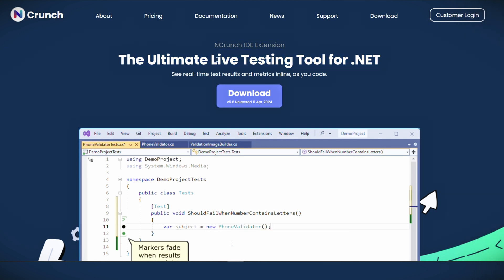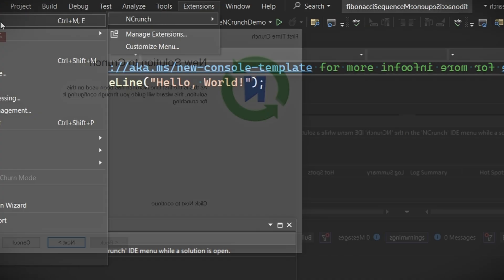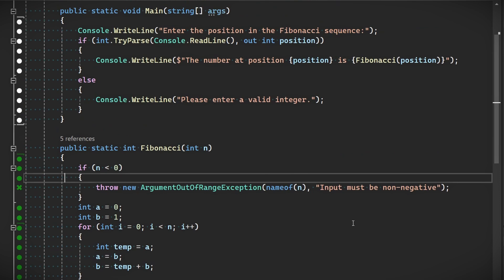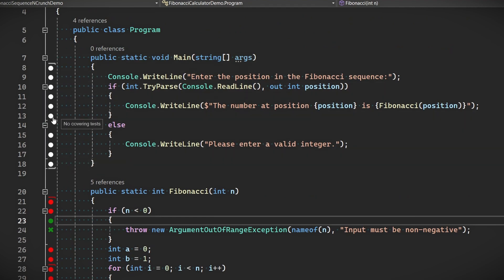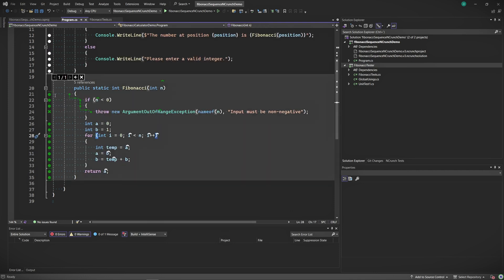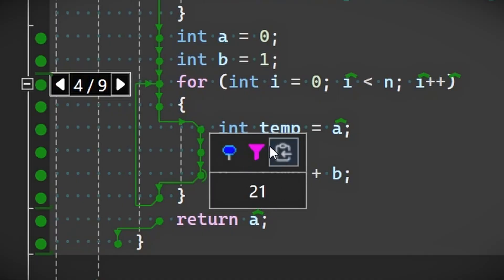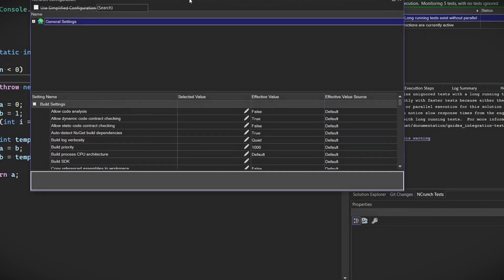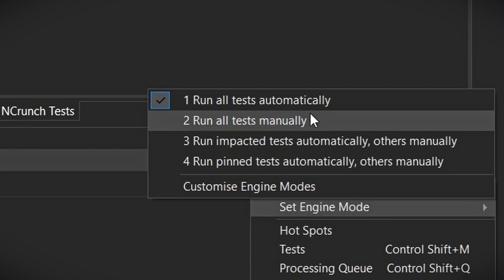This does Unit Testing in REALTIME?! - C# Visual Studio Extension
🔥Install this tool and forget about the struggles of Unit Testing. This NEW tool does Unit Testing in Realtime?! - C# Visual Studio Extension

Timestamps:
00:00 Trust me, you want Unit Testing in your C# app
00:25 Install Unit Testing tool in Visual Studio
01:03 Set up our Unit Testing Project and prepare our tool
02:42 Code Coverage Indicators and Metrics
03:35 Exclude Code from being covered
04:05 Runtime Data Inspection
05:03 Pinning tool tips
05:21 Code Test Result Data
05:54 Configuration Settings
06:14 Distributed Processing
06:51 Engine Modes
08:18 Performance Metrics
09:36 Conclusion
10:03 Thank you for watching and go download this tool now!

🔥 What's Inside?
Efficient and streamlined unit testing with NCrunch, an advanced tool that integrates seamlessly into Visual Studio and JetBrains Rider. This tutorial covers everything from setup and installation to practical usage within your development environment. Learn how to configure NCrunch to automatically execute tests as you code, providing real-time feedback and insights through color-coded markers for code coverage visualization.

Discover the power of runtime data inspection which allows you to see live data tooltips for deeper analysis, and explore how NCrunch can distribute the workload of running tests across multiple machines, enhancing performance and managing resources effectively. With adjustable settings for CPU and memory usage, NCrunch offers customization options to fit the unique demands of any project. Whether you are dealing with small-scale applications or large, resource-intensive environments, NCrunch's flexible engine modes—including Always On, On Demand, and Mixed Mode—adjust to meet your needs. Experience how NCrunch can transform your development process by optimizing test execution and ensuring comprehensive code coverage.

Try it out and see the difference it makes!

C# (pronounced "See Sharp") is a modern, object-oriented, and type-safe programming language. C# enables developers to build many types of secure and robust applications that run in .NET. C# has its roots in the C family of languages and will be immediately familiar to C, C++, Java, and JavaScript programmers. This tour provides an overview of the major components of the language in C# 8 and earlier.

Unit testing is the process where you test the smallest functional unit of code. Software testing helps ensure code quality, and it's an integral part of software development. It's a software development best practice to write software as small, functional units then write a unit test for each code unit.
n computer programming, unit testing, a.k.a. component or module testing, is a form of software testing by which isolated source code is tested to validate expected behavior. It is a common step in development processes such as Agile.